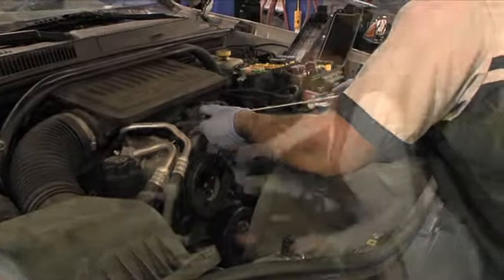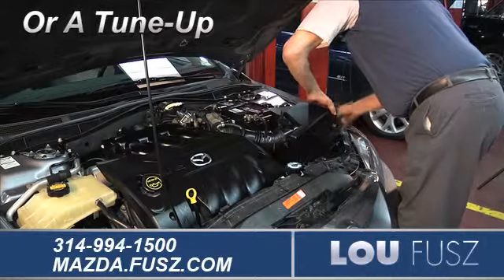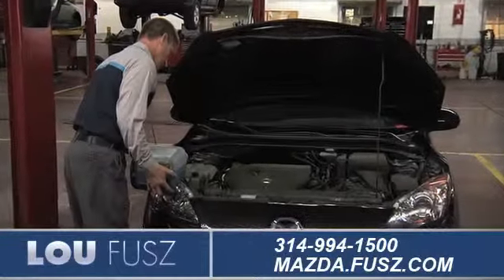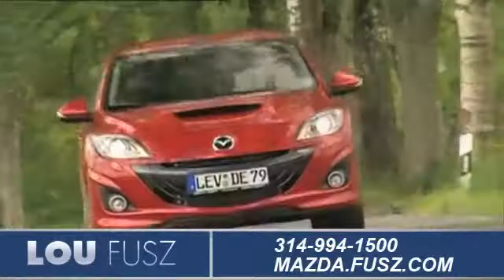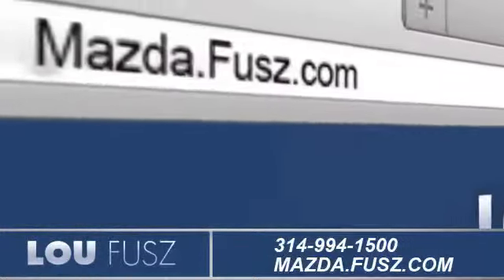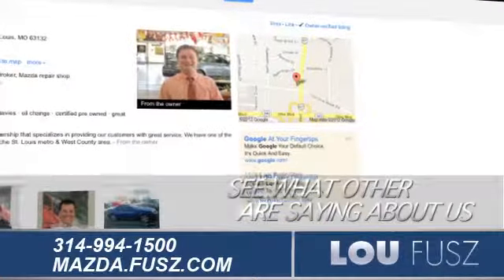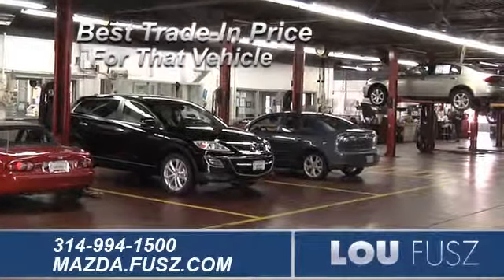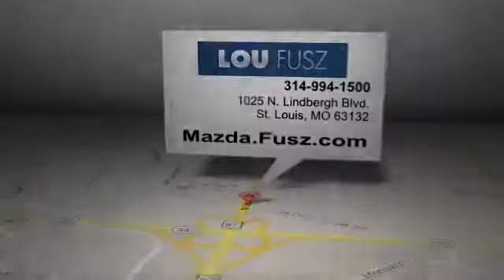Mazda Mechanic - St. Louis, MO 63132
Looking for a Mazda Service and Repair shop in the St. Louis, MO area, come to Lou Fusz Mazda. Lou Fusz Mazda specializes in local Mazda auto repair. Come to your local Mazda service station at 1025 N. Lindbergh Blvd. St. Louis, MO 63132.  We serve the St. Louis, MO and St. Peters, MO area.